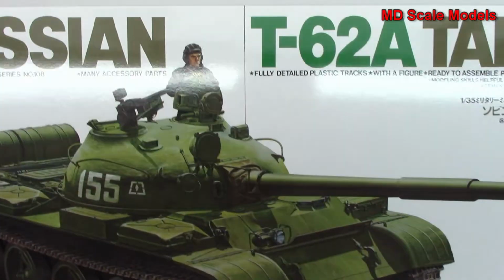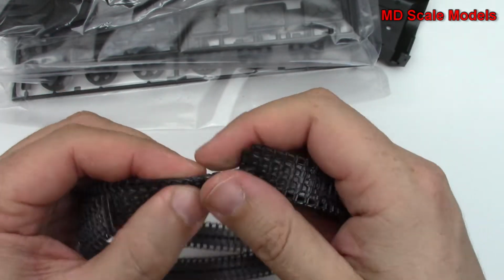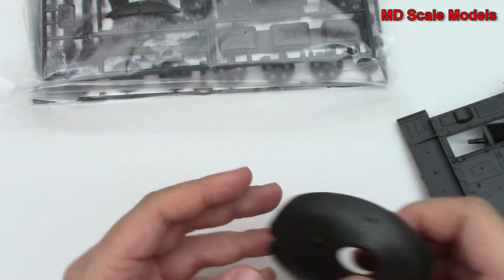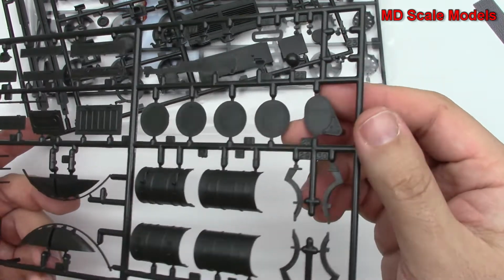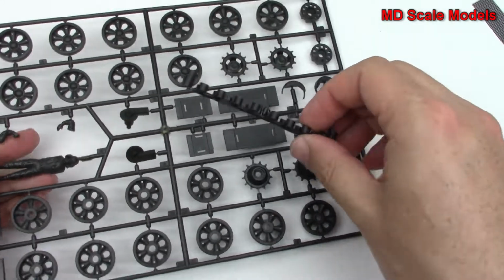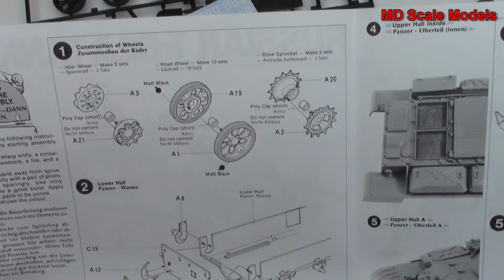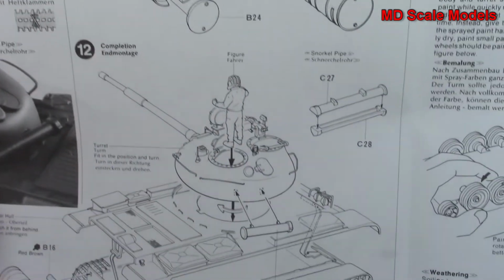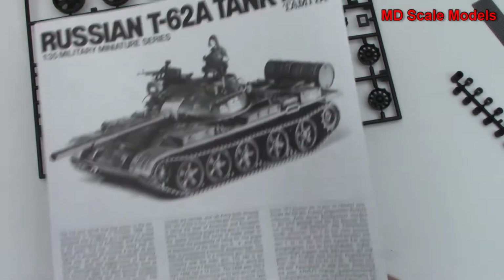Russian T-62A Tank 1:35 Tamiya Kit Review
All model kits have been purchased unless otherwise noted.